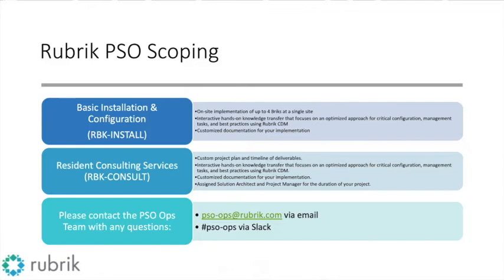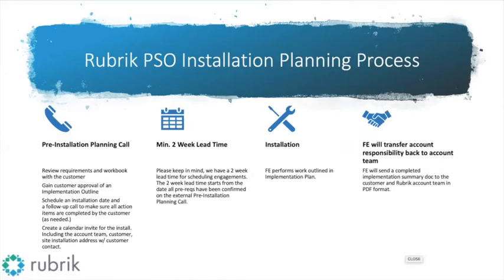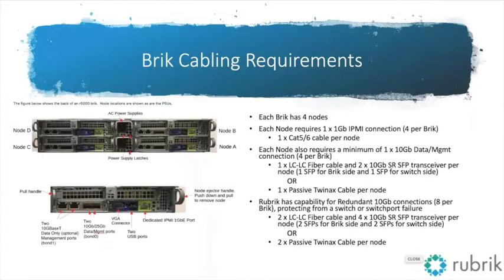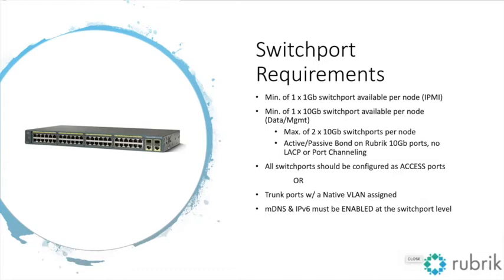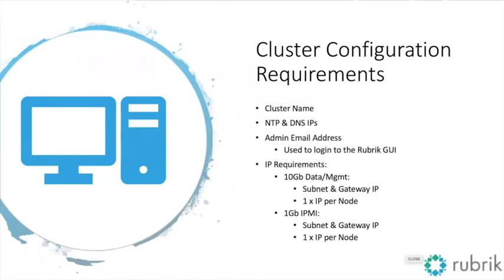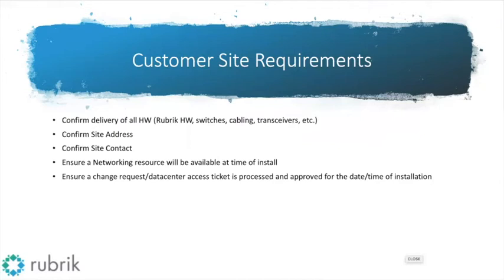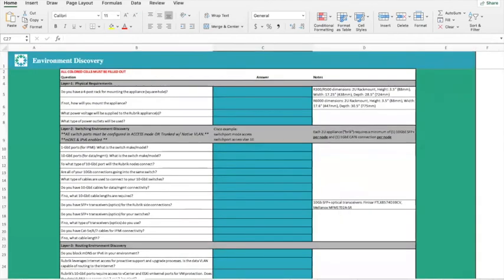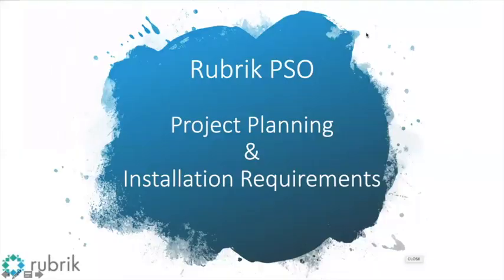Rubrik PSO Project Planning & Installation Requirements